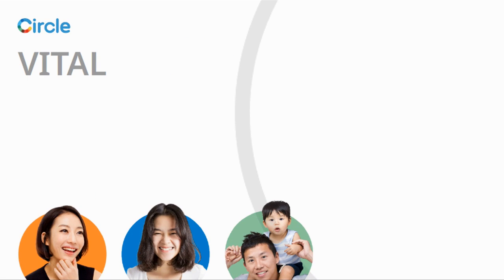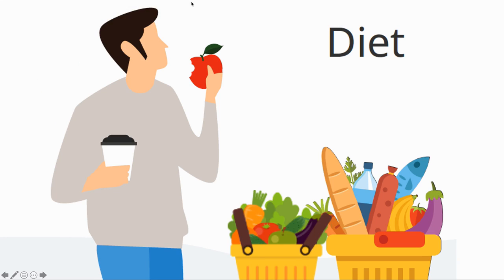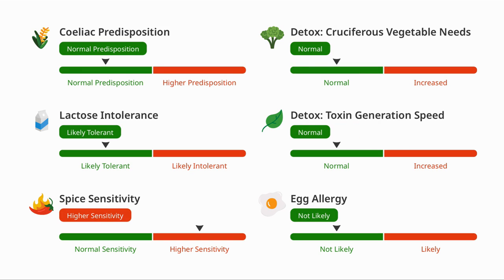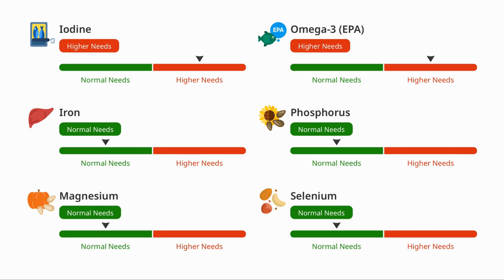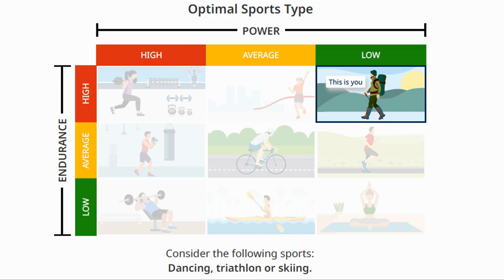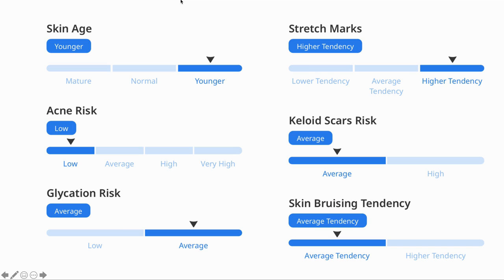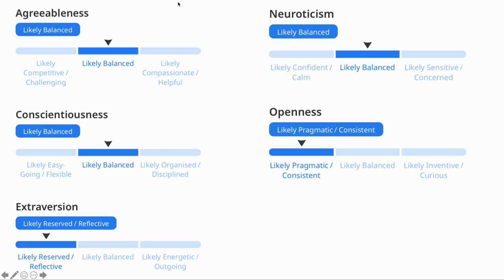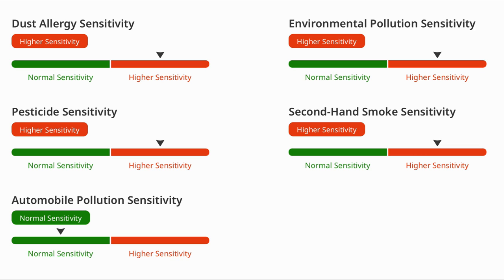DNA TEST RESULT : Is It Helpful To Our Health Management? | Part I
DNA Testing. Learn about traits, food allergies and sensitivities, ancestry and more.

In this video we go over the report that we received from Circle DNA after we had them sequence our DNA. We look at the specific areas that the report covers and some of the things that we learnt from reading our report.

Here is an article in Harvard Health Publishing on Direct to Consumer DNA testing.

Dr Sinclair discussion with Dr. Hyman. The DNA part is around 52 minutes
Our discussion with Professor Michael Snyder.